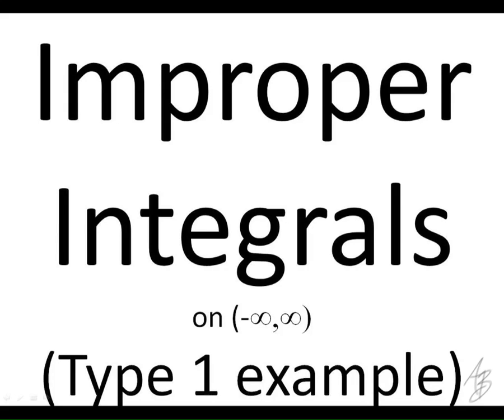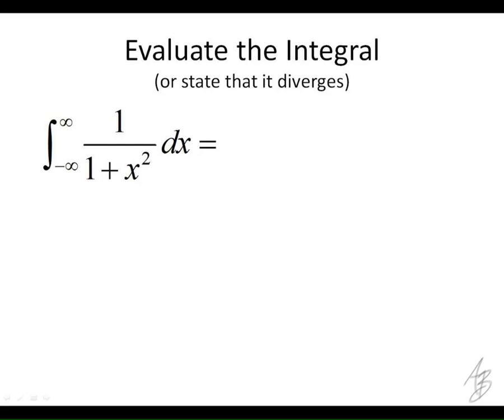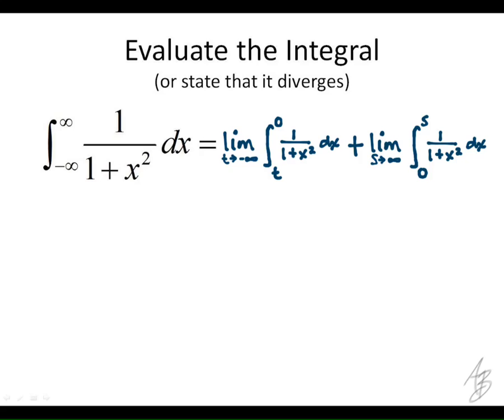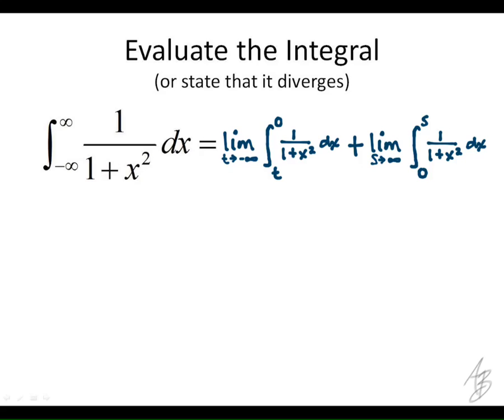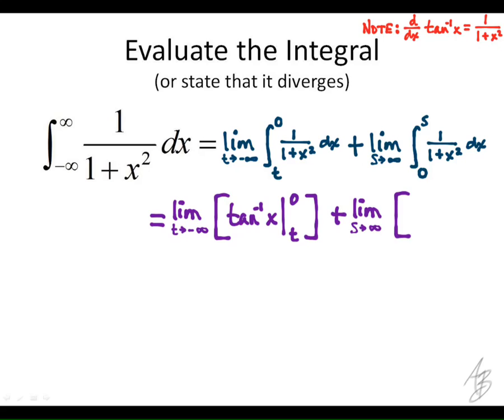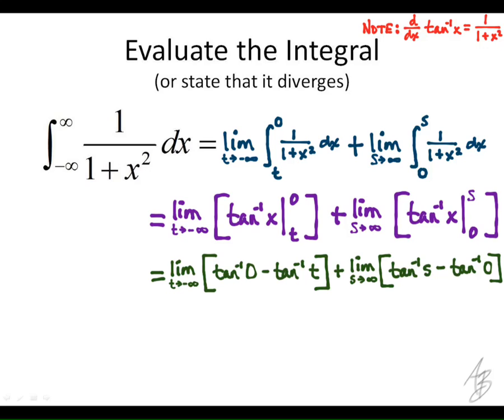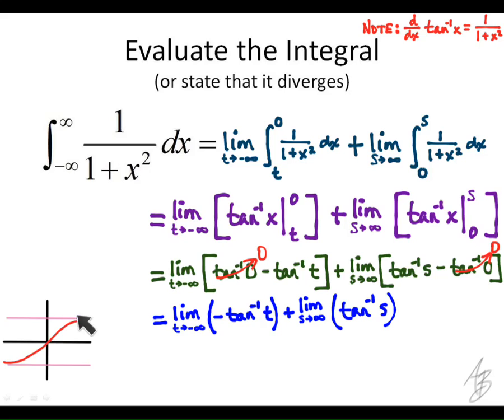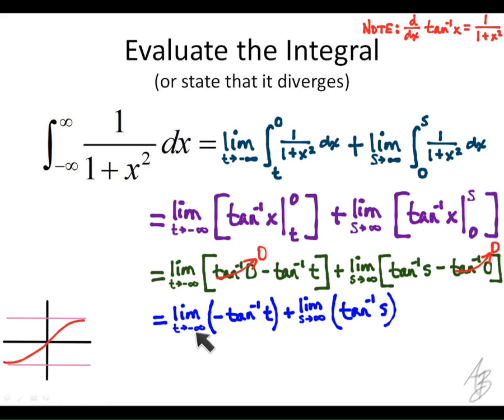8.4 - Improper Integral example (-oo,oo)